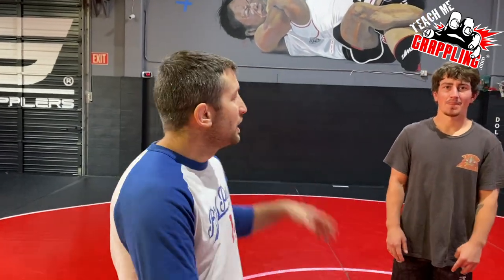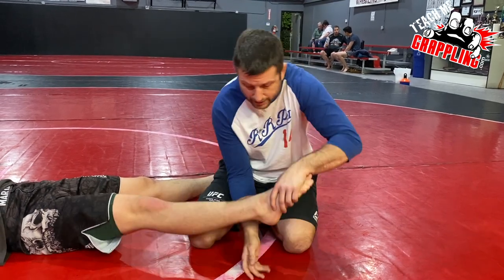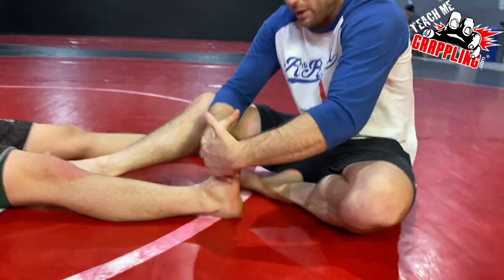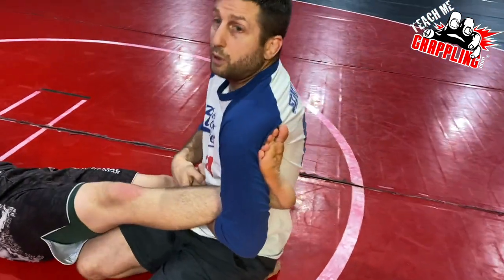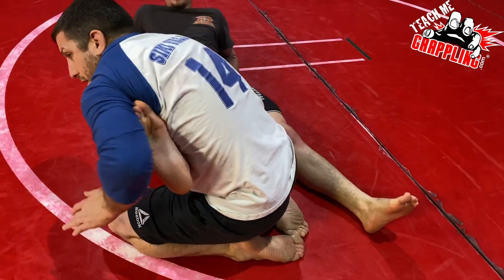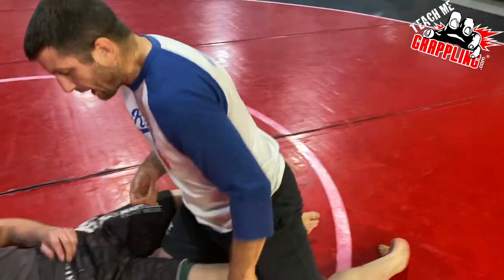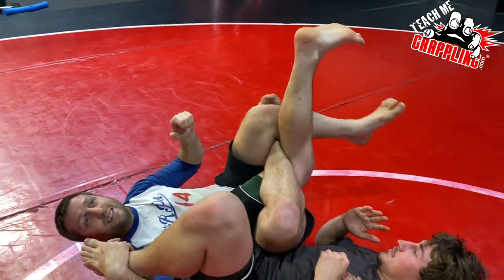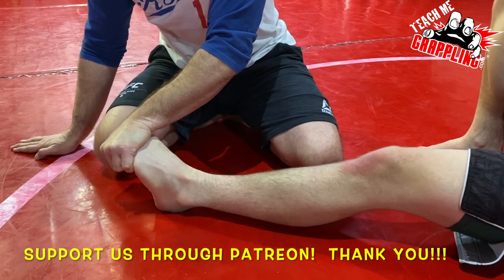Control Their TOES for Leg Locks!!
This video I breakdown a simple idea of controlling your opponents toes in order to improve your leg lock attacks.  Check out the details and you are sure to find something useful!  More videos to come!

or